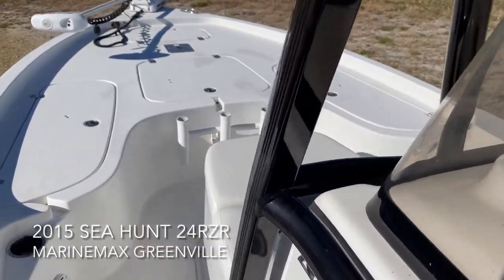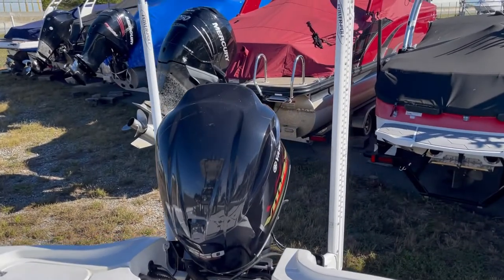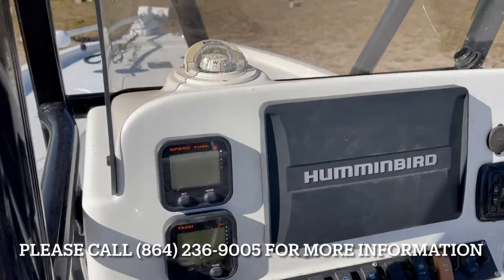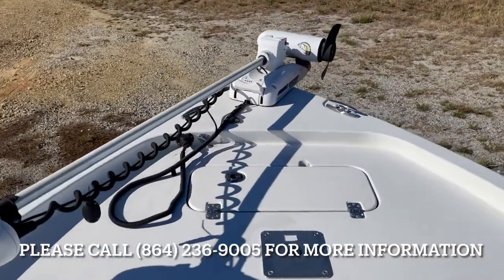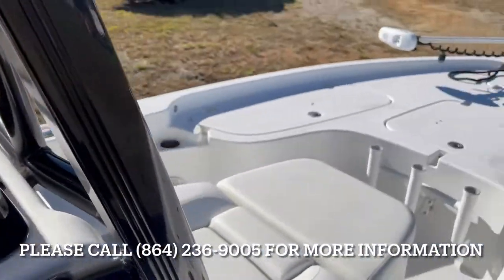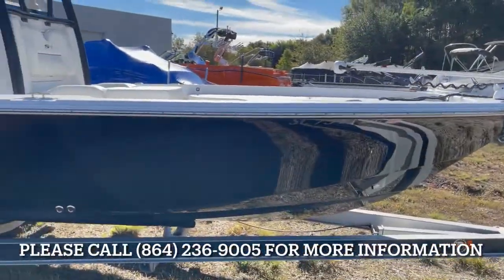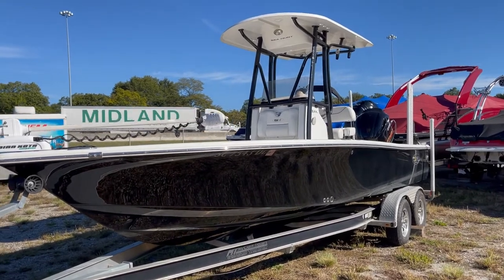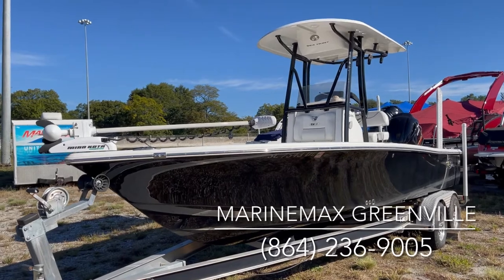2015 Sea Hunt 24RZR Used Boat at MarineMax Greenville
As leaders in the industry, we are not afraid to push the envelope, and we continuously strive to produce “game changers.” The RZR 24 is just that - A game changer.